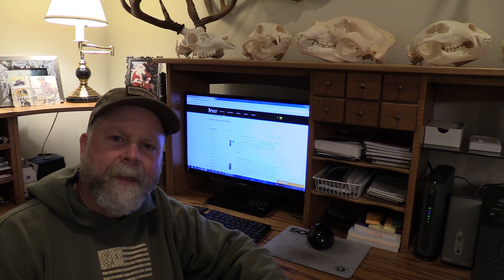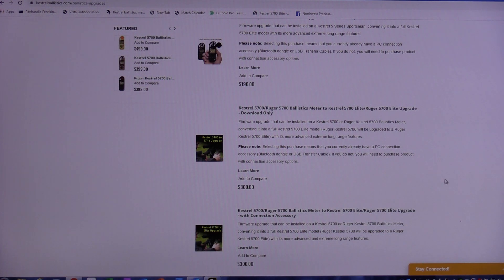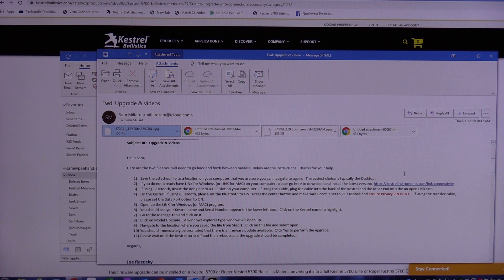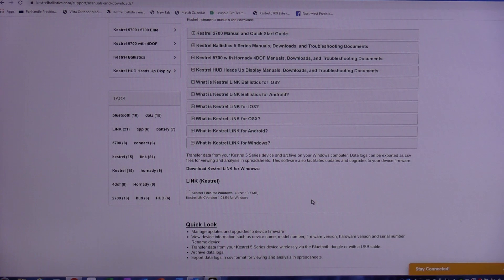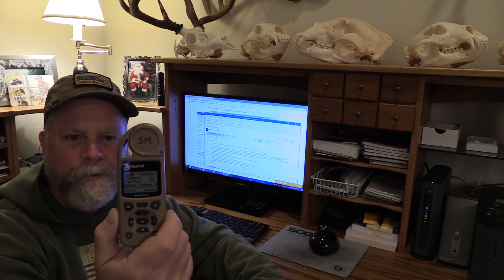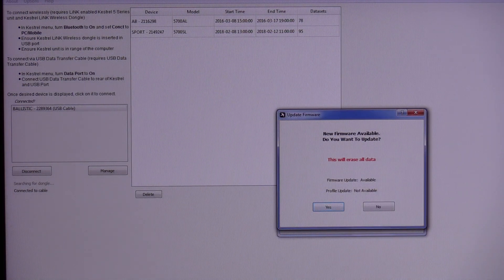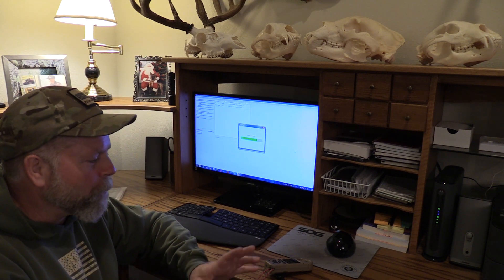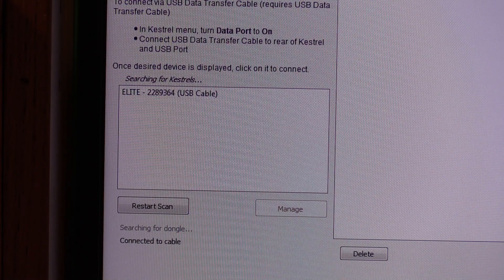Kestrel 5700 Ballistics to Elite Upgrade: Instruction & Demo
This video is a live demonstration of upgrading a Kestrel 5700 Ballistics meter to a 5700 Elite. For a comprehensive comparison of the Ballistics and Elite meters, check out this video: